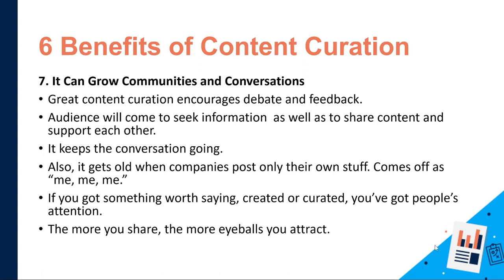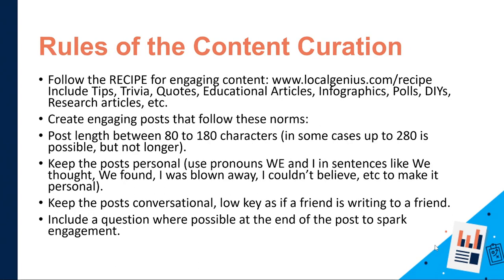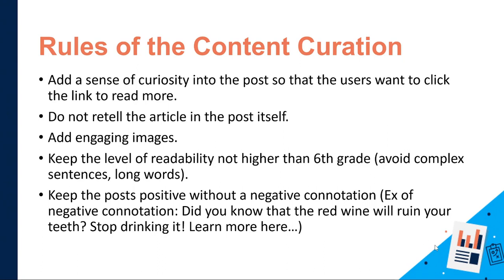How to Curate Social Media Content Like a Pro